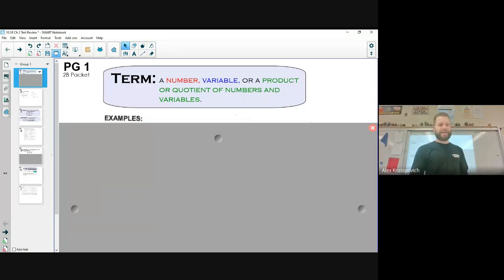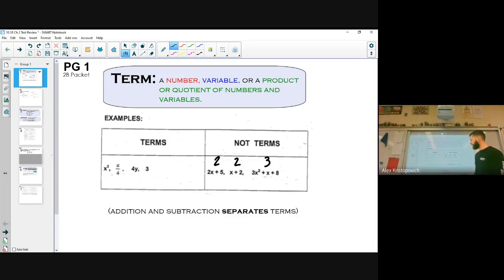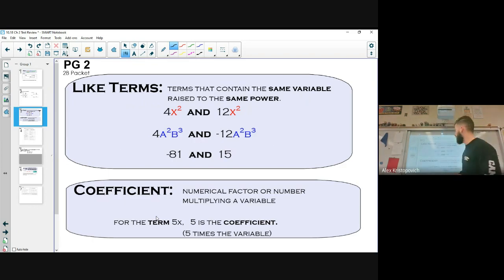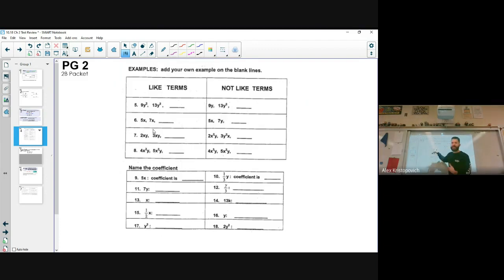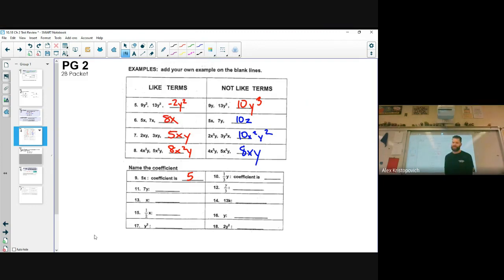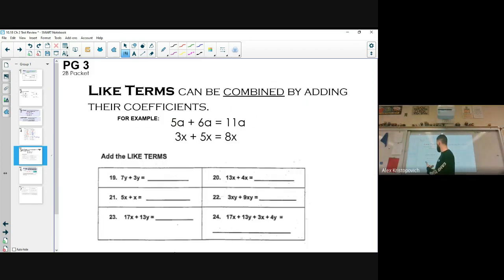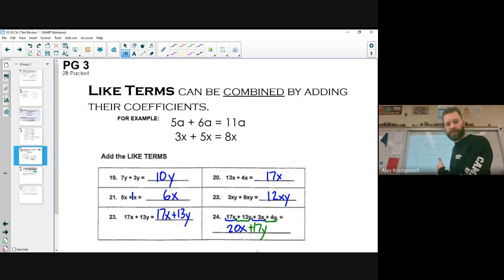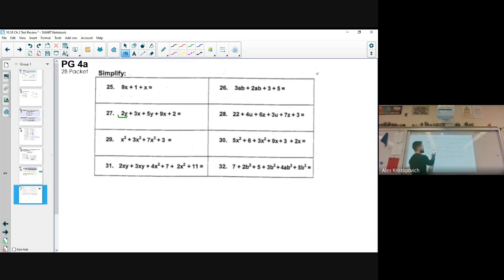Combining Like Terms AIPI